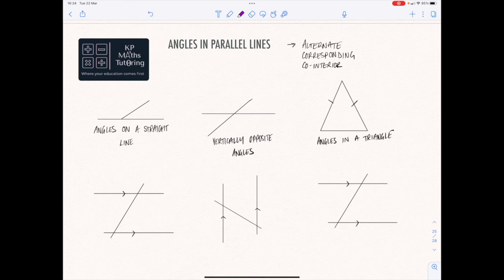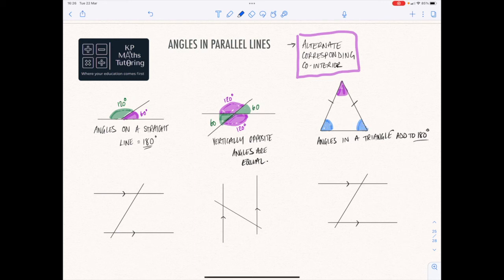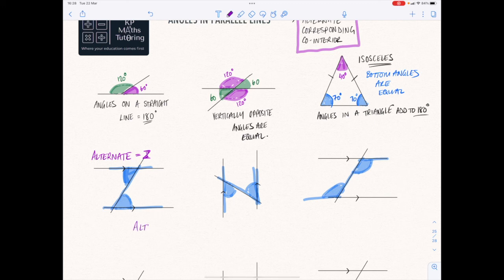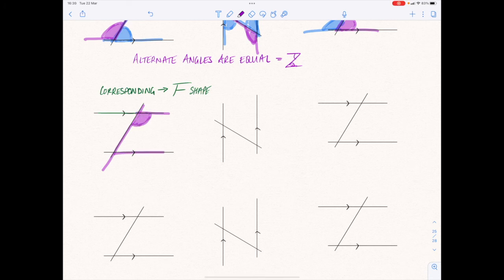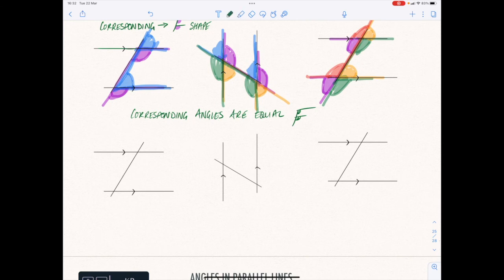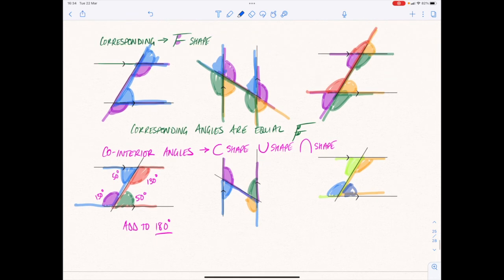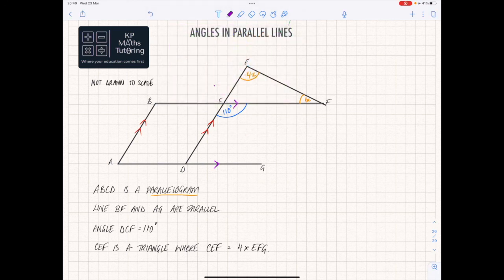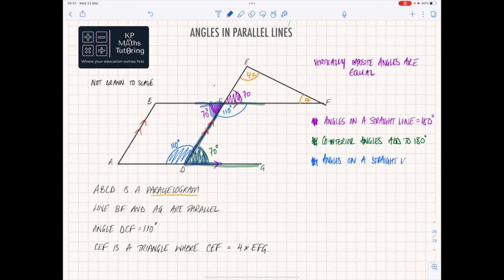Angles in parallel lines - Alternate, corresponding and co-interior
In this video I explain how to identify alternate, corresponding and co-interior angles and then use the rules to find as many angles in a question as you can.